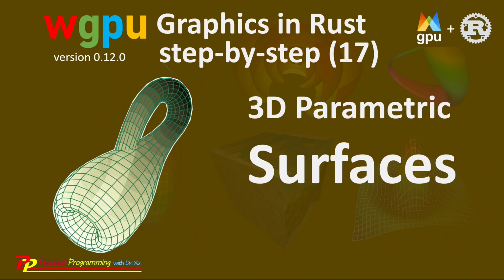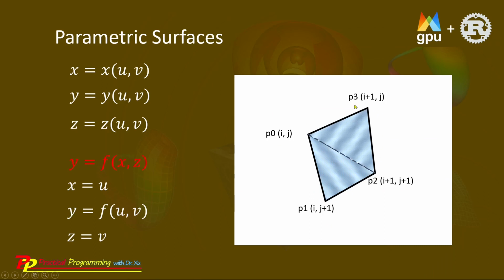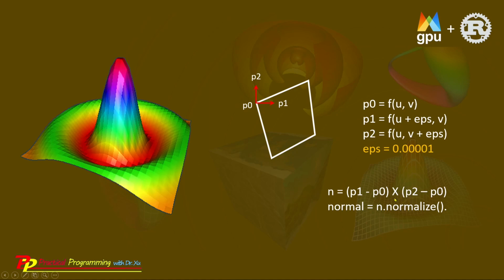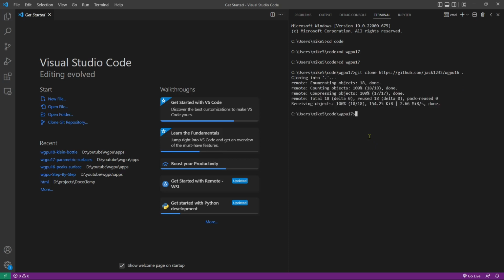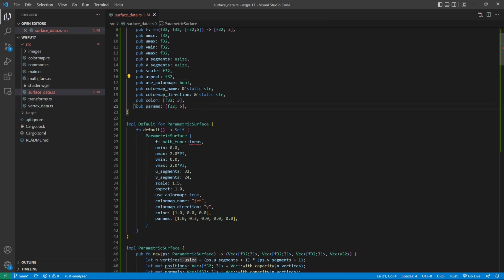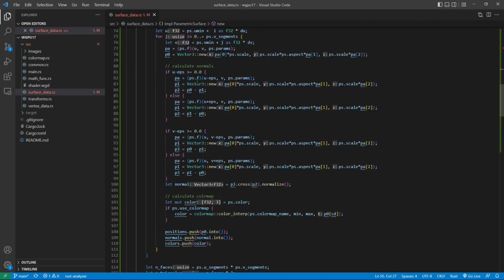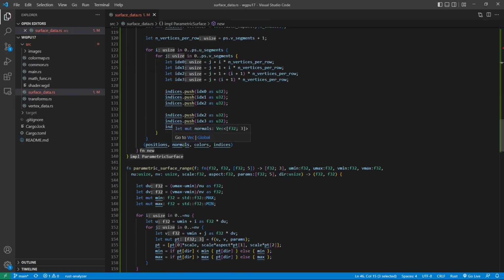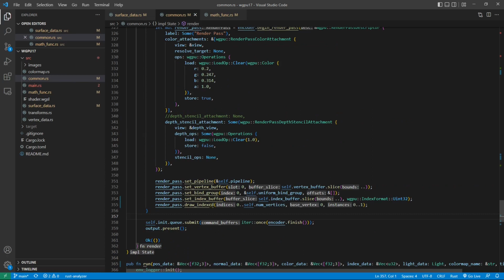Rust wgpu (17): Parametric 3D Surfaces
This is the 17th video of a video series about "wgpu Graphics Programming in Rust Step-by-Step". It shows how to create parametric 3D surface.

Most examples used in this video series are based on my recently published book "Practical GPU Graphics with wgpu and Rust" for details about this book.